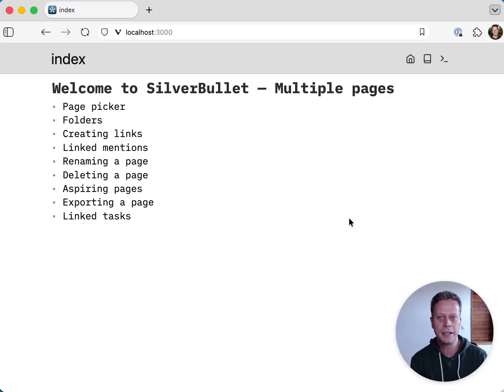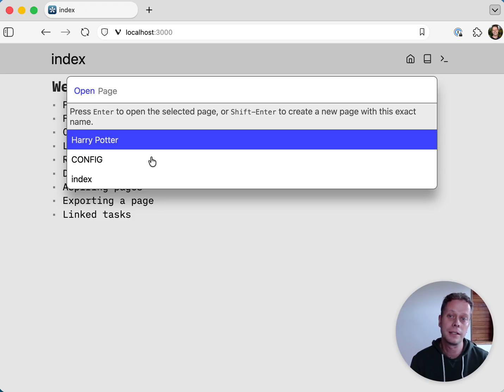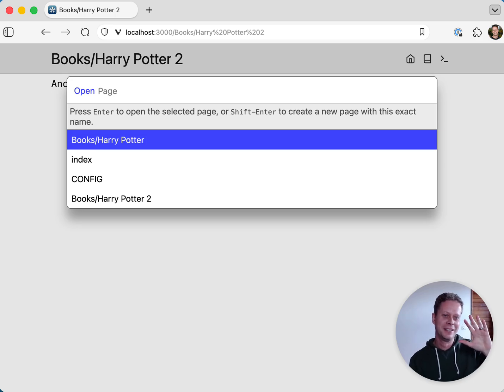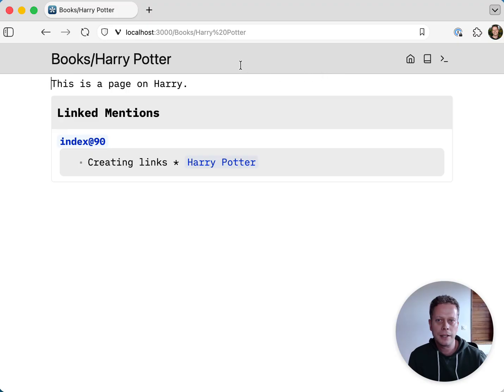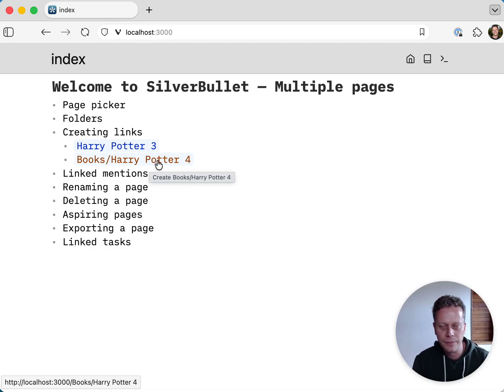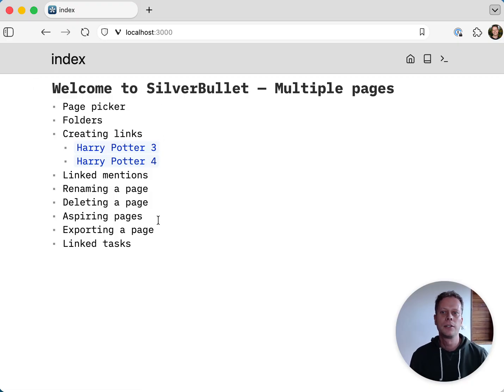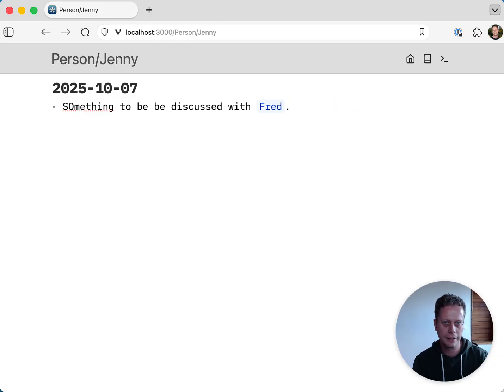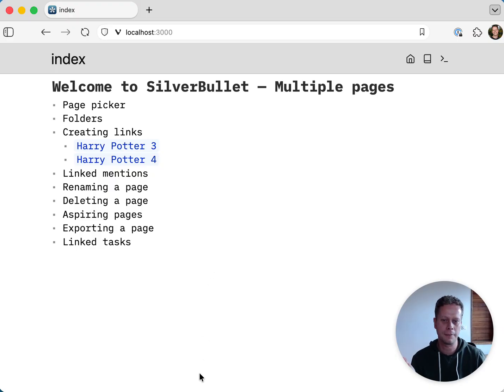Welcome to SilverBullet part 2: Multiple pages, navigation and linking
In the "Welcome to SilverBullet" series of videos I will walk through some of the core SilverBullet features and how they all fit together.

In this second part I cover creating multiple pages, navigating between them, linking, renaming and deleting.